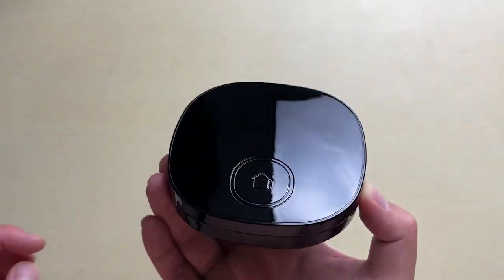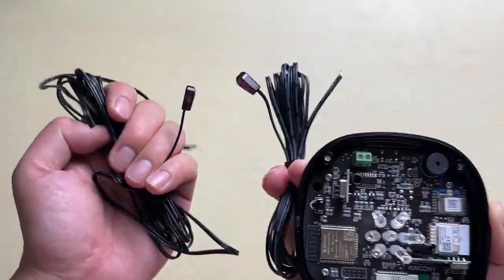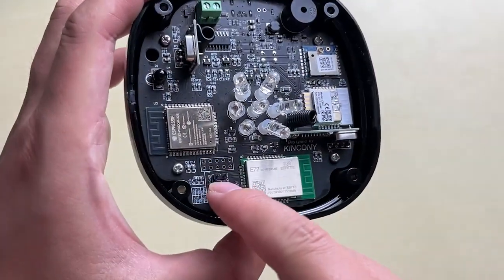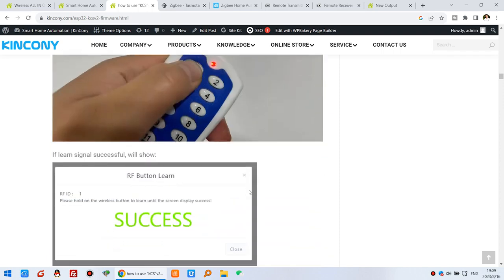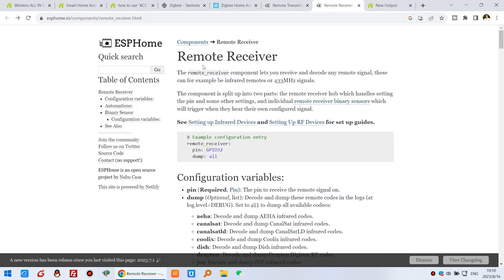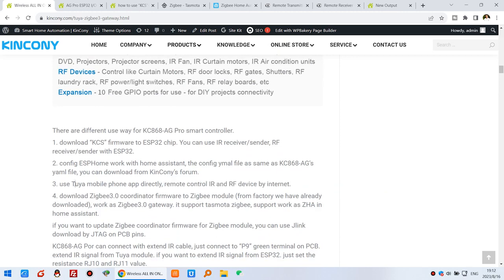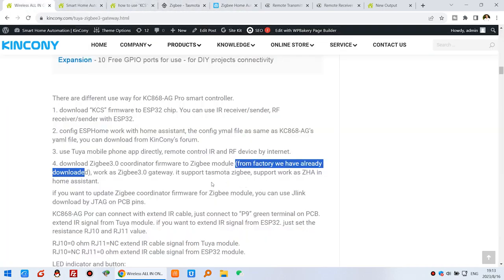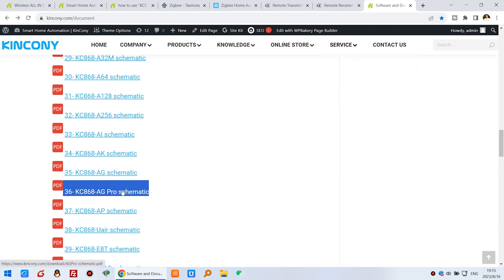wireless ALL IN ONE AG Pro controller - ESP32+Tuya+Zigbee3.0 gateway